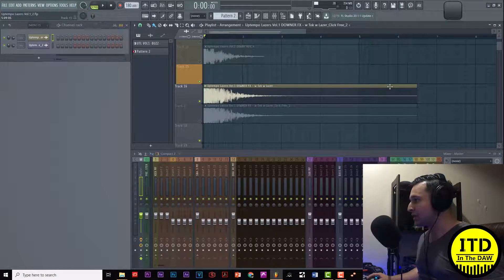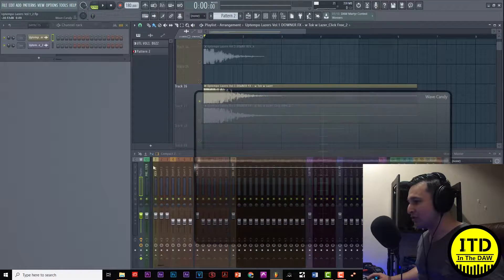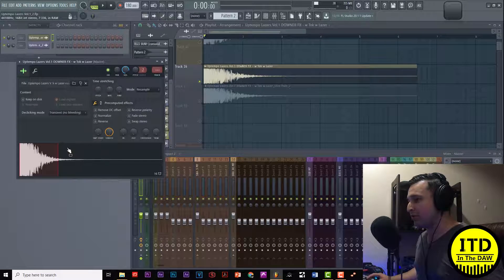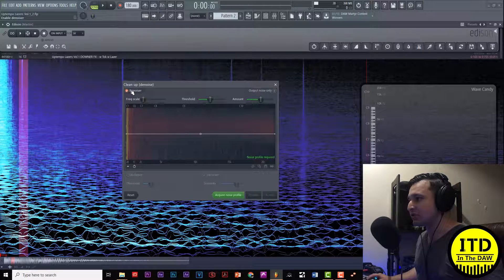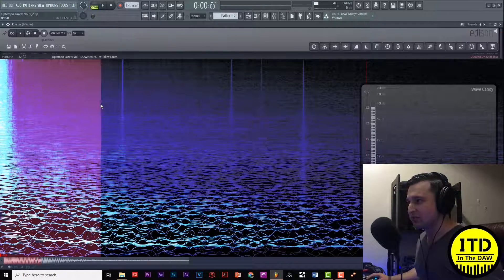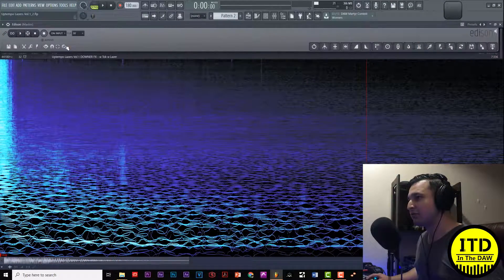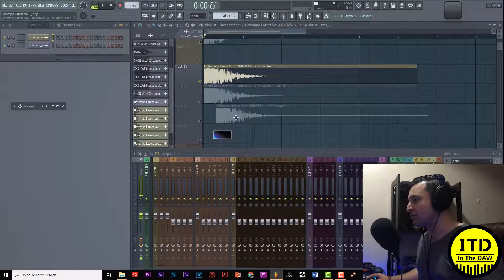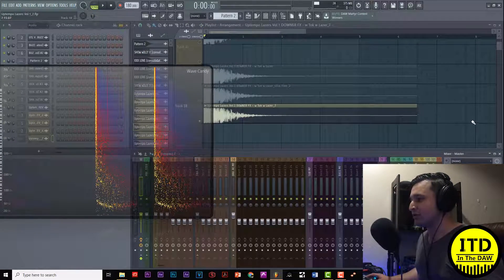FL Studio - Removing Clicks with Edison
In this video Kevin explains how to remove unwanted clicks from your recordings using Image-Line's Edison, vastly known as FL'S Audio editor.